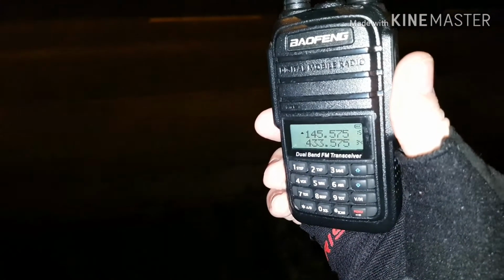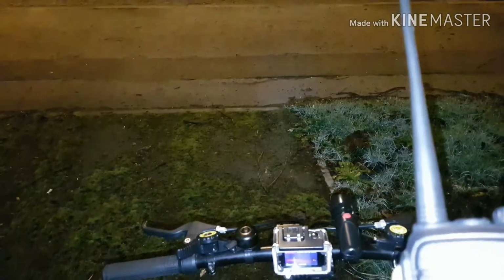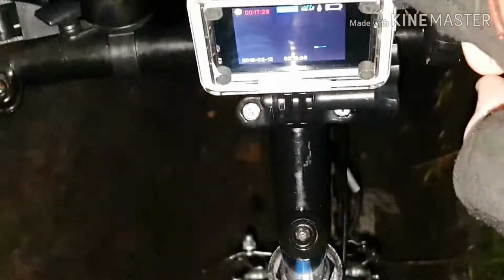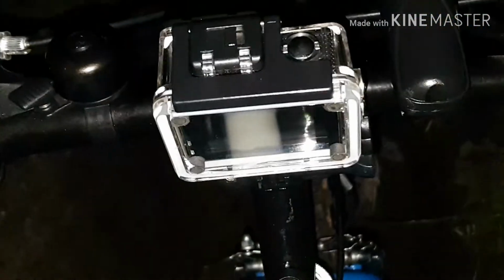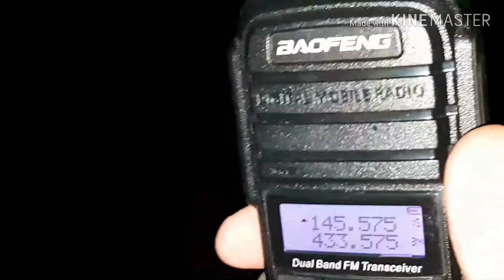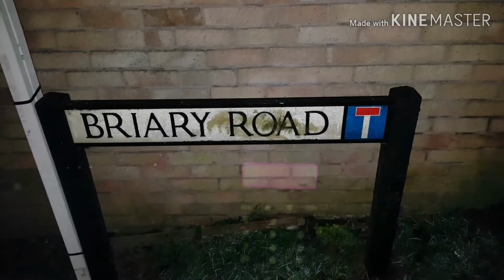Testcycle 110 to portishead (phase 4 of 10) vhf vs uhf!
Nearly halfway through my training now, and still very determined in my quest for w-s-m.